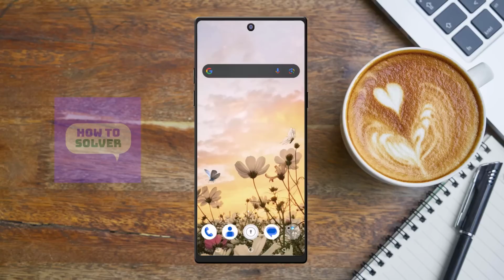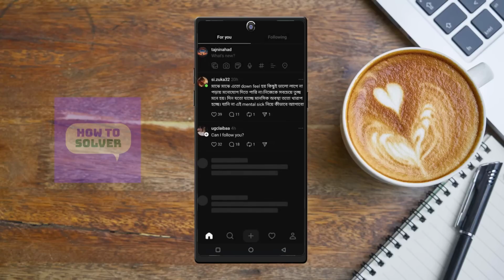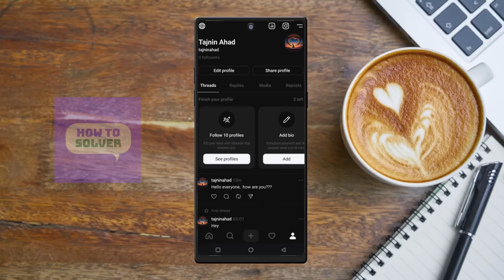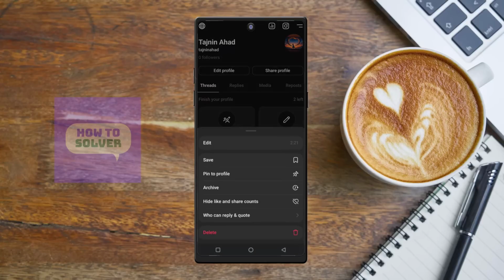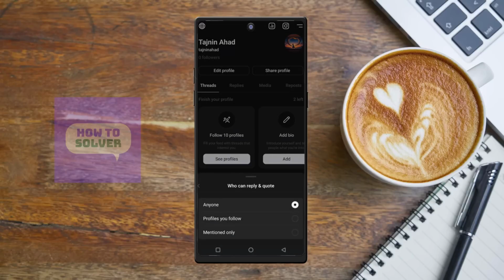How to Manage Who Can Quote on Your Threads 2025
How to Manage Who Can Quote on Your Threads